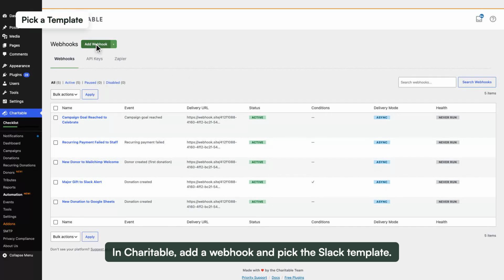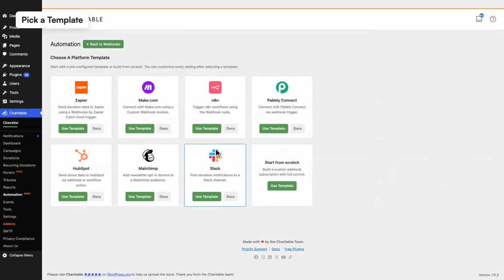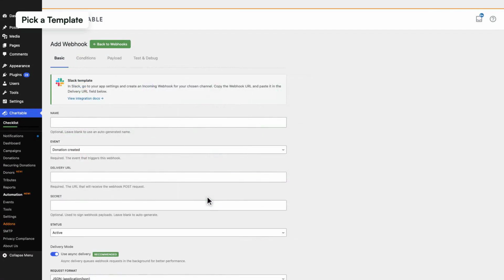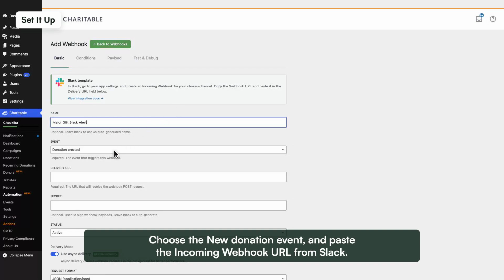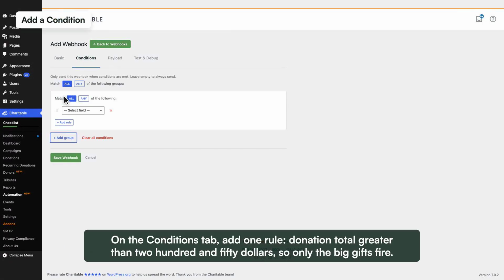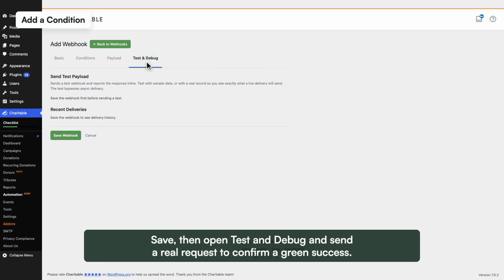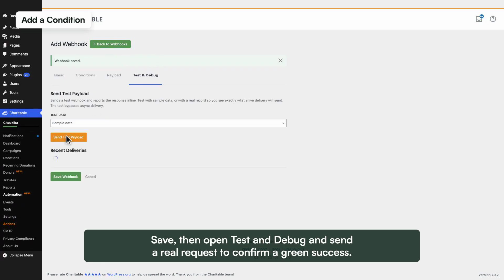Celebrate Big Gifts: Post Major Charitable Donations to Slack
A major gift comes in and lands in a report nobody opens until next week. Big moments deserve a real-time cheer. In this tutorial we use Charitable's Automation Connect addon to post major donations straight to your team's Slack channel, and a single condition keeps the small gifts quiet.

What we build:
- The plan. When a new donation lands, and the total is over a threshold, post it to Slack.
- Build it in Charitable. Add a webhook and pick the Slack template. Choose the New donation event and paste the Incoming Webhook URL from Slack.
- Add one condition. On the Conditions tab, add a rule: donation total greater than two hundred and fifty dollars, so only the big gifts fire.
- Save and test. Open Test and Debug and send a real request to confirm a green success before it goes live.
- Connect Slack. In Slack, create an Incoming Webhook for your chosen channel, and that is the URL you pasted.
- Watch it work. A major gift posts to your channel in seconds, with the donor, the amount, and the campaign. Small gifts stay quiet, so the alert always means something.

Your team celebrates together, and no big supporter goes unthanked.

Have an automation you'd like us to build next? Reach our team any time at wpcharitable.com.

This is video 4 of the Charitable Automation series.

Chapters:
0:00 The Missed Moment
0:19 Build It in Charitable
1:01 Connect Slack and See It Work